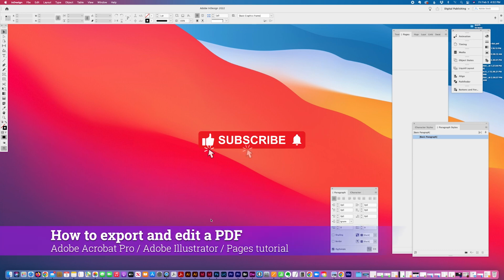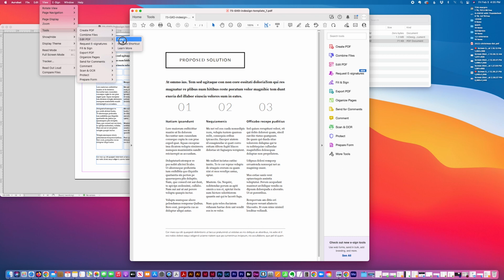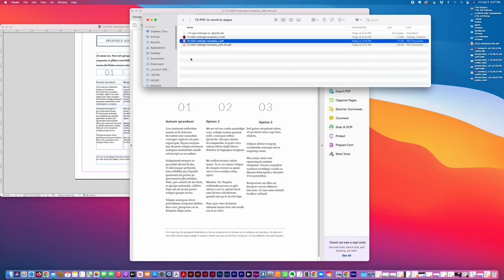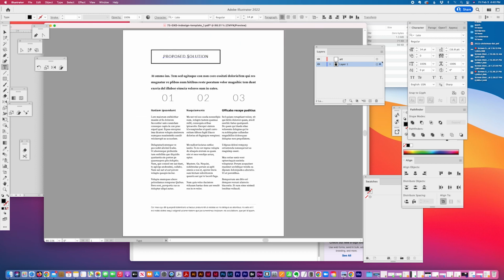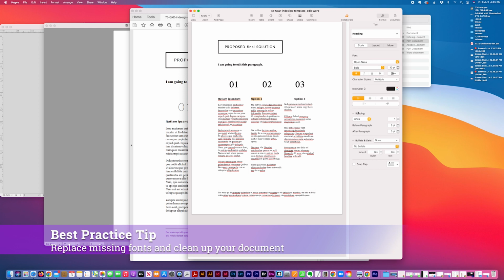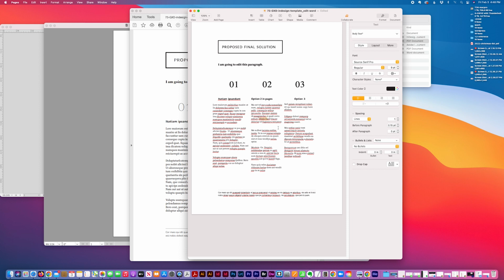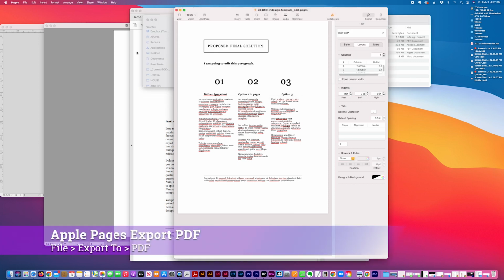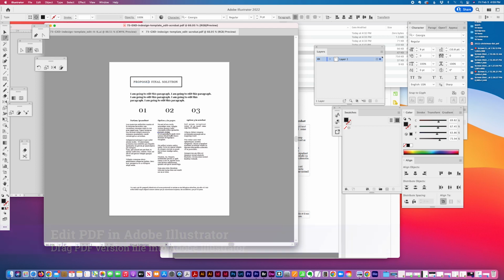How to export to PDF and Word and edit in Adobe® Acrobat® Pro, Adobe® Illustrator® and Apple® Pages®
Here is an outline of the steps used in this video to export a PDF from Adobe InDesign and edit the PDF in Adobe Acrobat Pro and Adobe Illustrator. I also exported a file from Adobe Acrobat Pro in Word Document format and made changes in Apple Pages. I wanted to show how seamless the transition would be from one application to another via PDF.

1. Export my original file from Adobe InDesign (0:45)
2. Edit a PDF in Adobe Acrobat Pro (1:58)
3. Edit a PDF in Adobe Illustrator (4:29)
4. Export as Word Document in Adobe Acrobat Pro (7:52)
5. Edit exported Word Document in Apple Pages (8:20)
6. Replace document fonts in Apple Pages (11:58)
7. Export Apple Pages document as PDF (13:20)
8. Open the PDF exported from Apple Pages in Adobe Acrobat Pro (13:38)
9. Open the PDF revised in Adobe Acrobat Pro in Adobe Illustrator (15:12)

Best practice tip: replace any missing fonts and clean up your document after import.